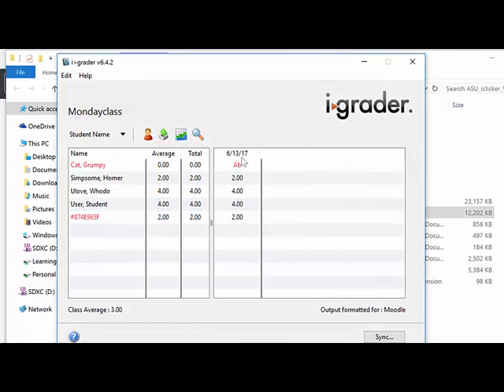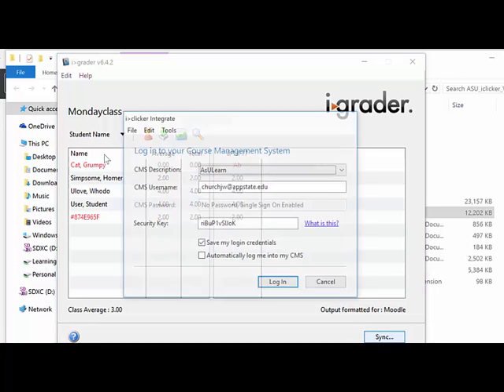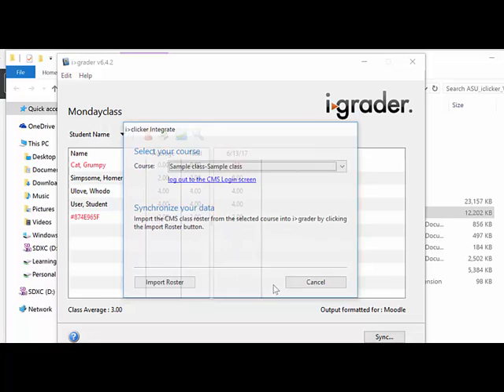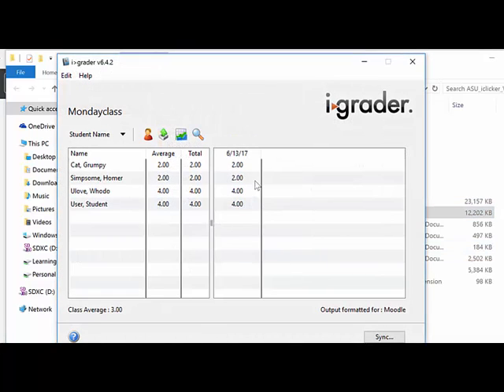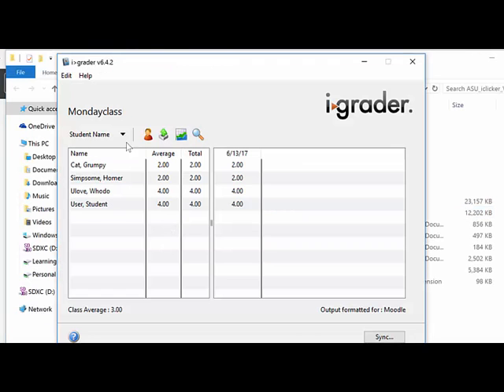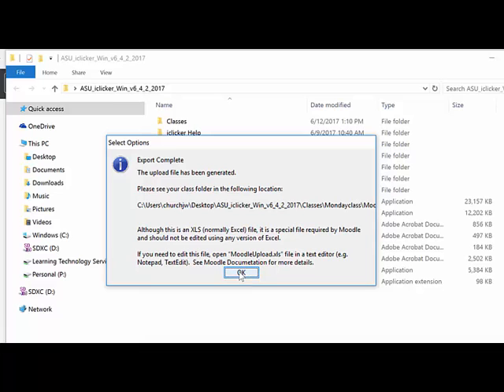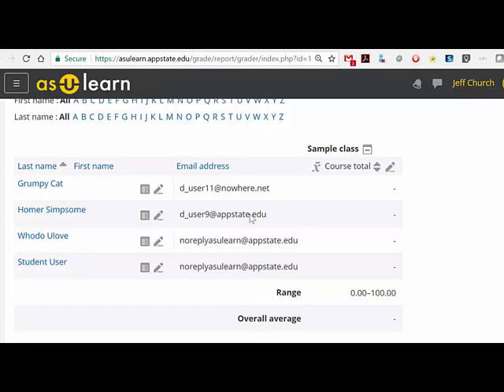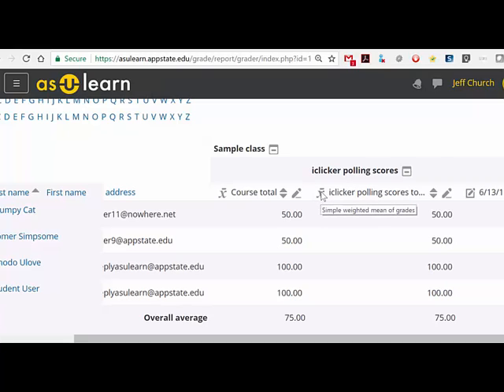iClicker grade upload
Adding grades to AsULearn  from Igrader